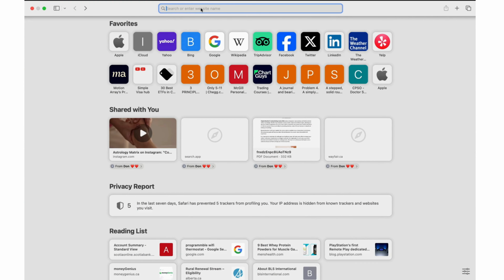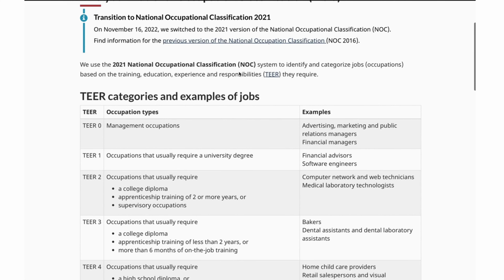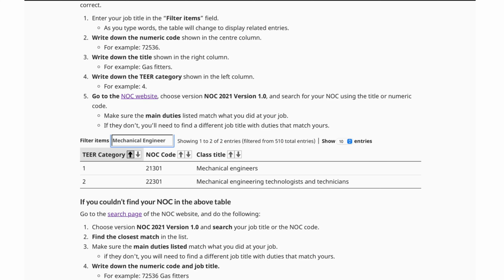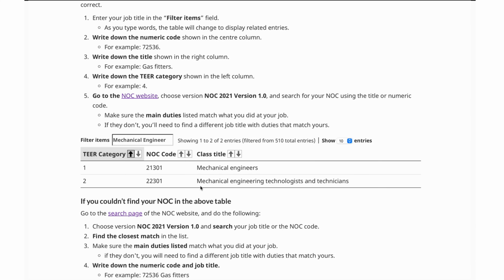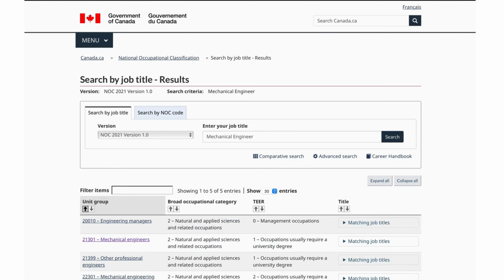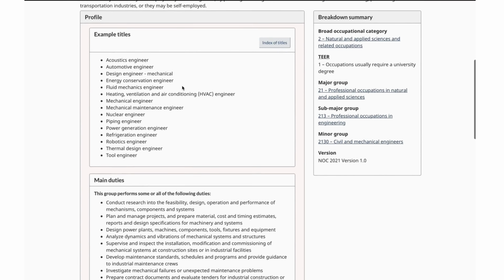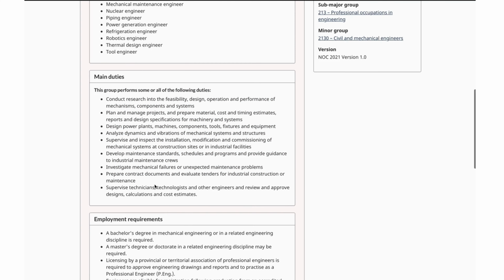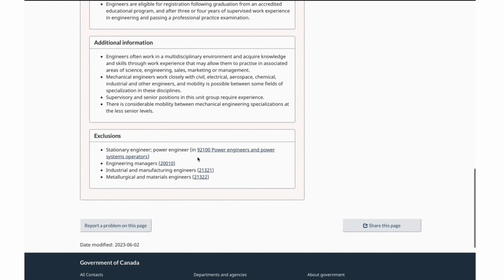Express Entry | How to Find Your NOC Code for Canada PR: Step-by-Step Guide | Express Entry 2024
Are you planning to apply for an Express Entry or other immigration program to Canada? One of the key requirements is identifying your National Occupational Classification (NOC) code. This video will guide you through the process of finding your NOC code quickly and accurately
🔍 In This Video, You Will Learn:
1. Where to Find Your NOC Code? - Navigate the official Government of Canada website to locate your NOC code.
2.How to Search for Your NOC Code? - Use job titles, descriptions, and keywords effectively.
3.Tips for Accurate Search - Ensure you select the right NOC code that matches your job duties and responsibilities.
4. Examples and Demonstrations - Watch real-time examples of finding NOC codes for various professions.